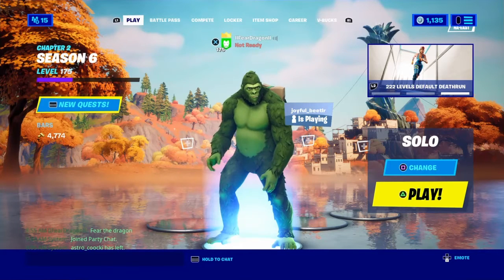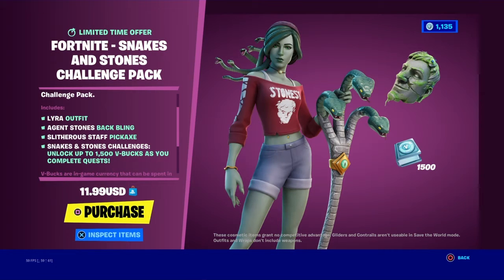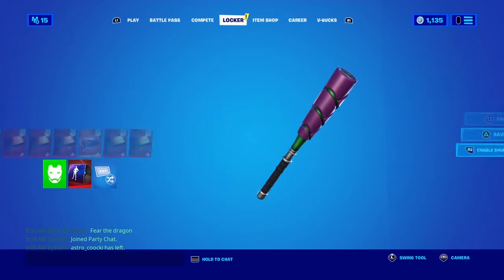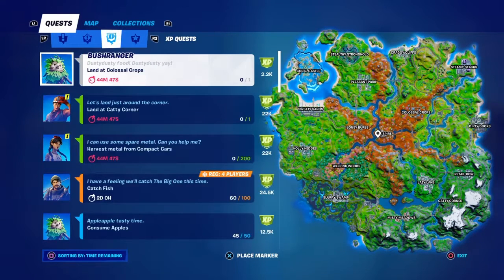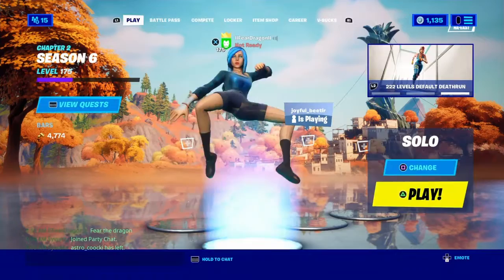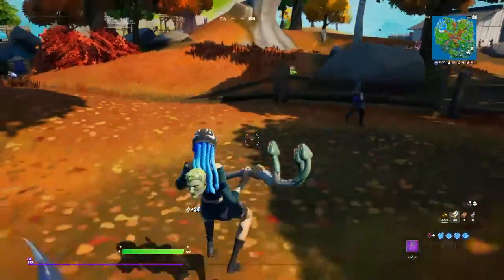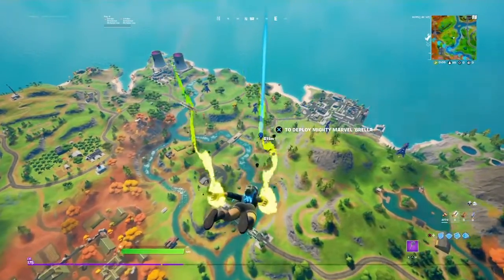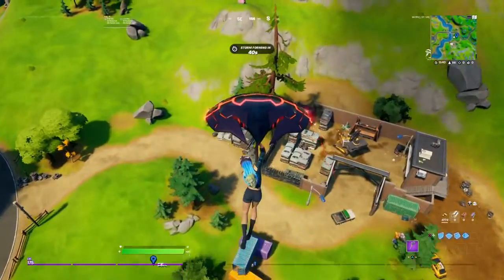FORTNITE BUYING NEW SNAKE & STONES CHALLENGE PACK WITH 1500 VBUCK SHOWCASE & AVAILABLE NOW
SHOUT OUT TO OPTIMUS
PSN IIENERGYNOSII
SHOUT OUT TO X_AIMBOTER_X
SHOUT OUT TO DEREK THANK YOU VERY MUCH FOR THE DONATION
SHOUT OUT TO CATCHMEIMFALLING
USE MY CODE xfearx IN THE FORTNITE ITEM SHOP/#!/tid=CUSA00572_